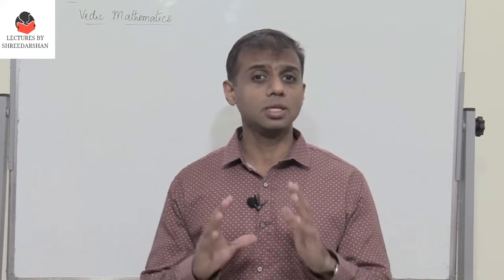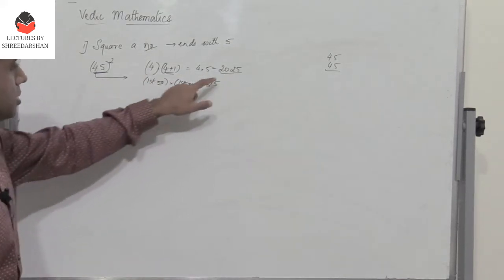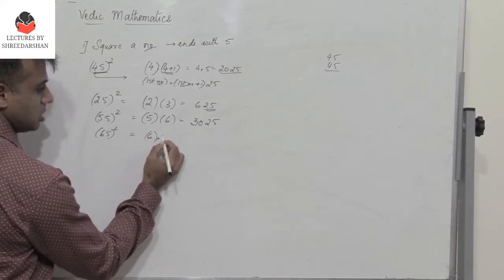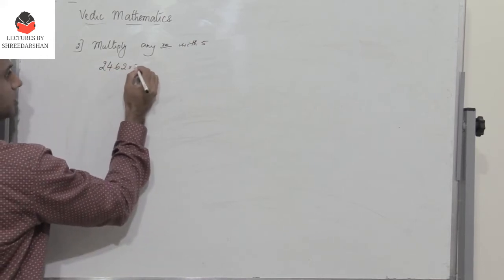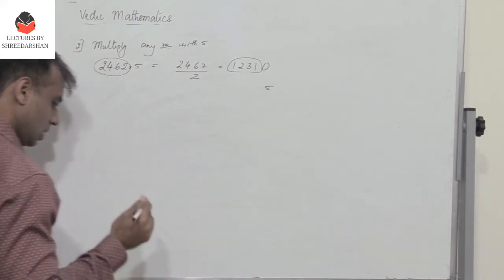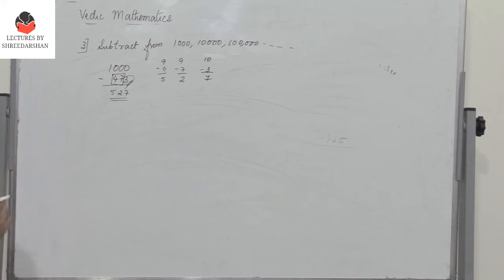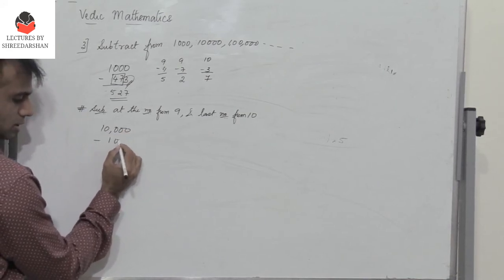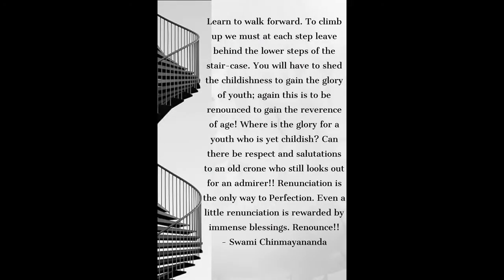Vedic Maths tricks : Addition, Subtraction, Multiplication - Lecture 1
Vedic Maths tricks Additions, Subtraction, Multiplication - Lecture 1

Easy tricks:
How to find the square of a number ending with 5?
How to multiply a number by 5?
How to subtract a number from 1 followed by 0's?